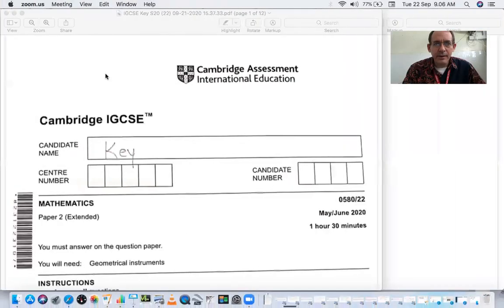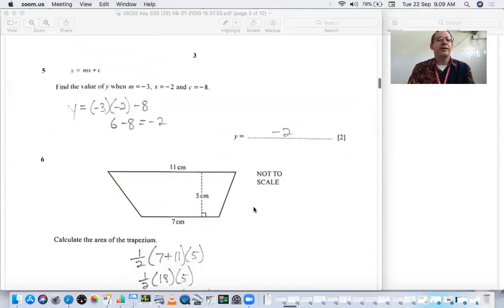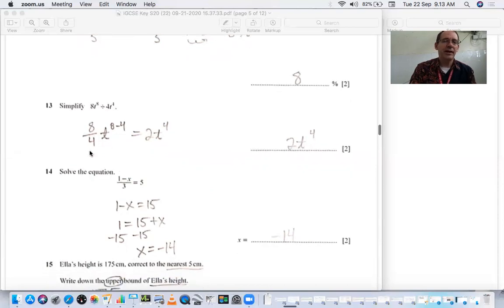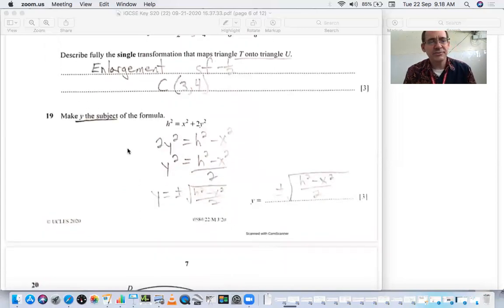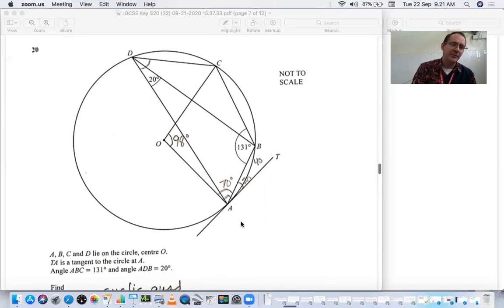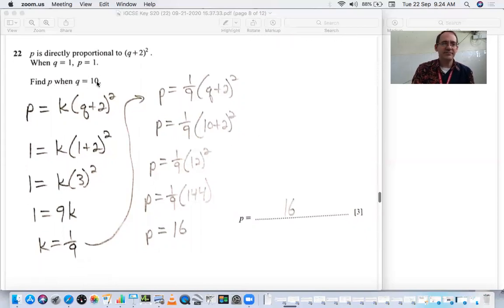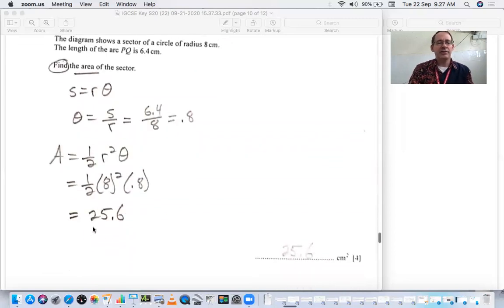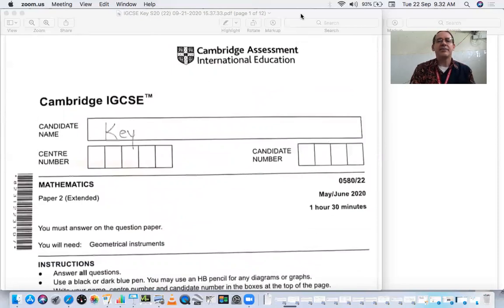Cambridge IGCSE Math Key May/June 2020 Paper 22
Jared Skeens Sekolah Mutiara Harapan Cambridge IGCSE Math Video Series - this video covers the worked solutions for May/June 2020 Paper 22